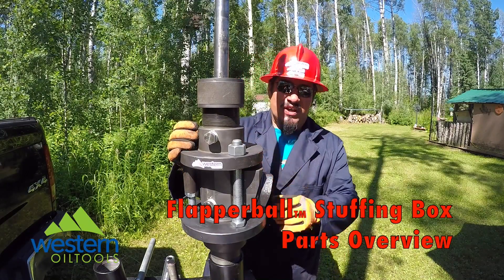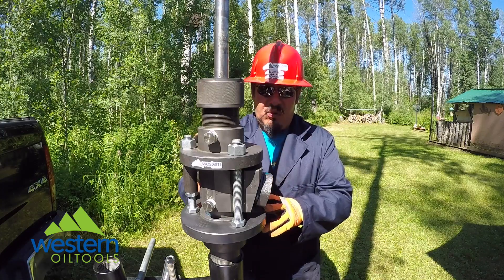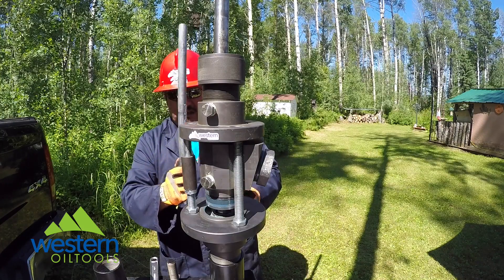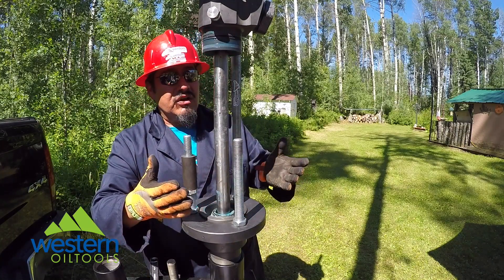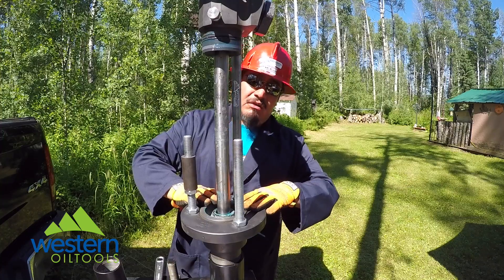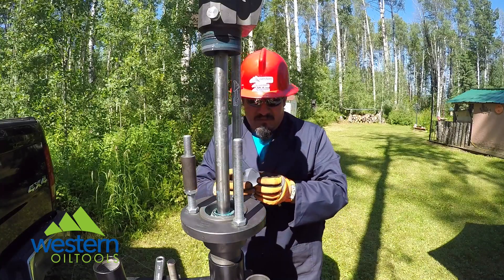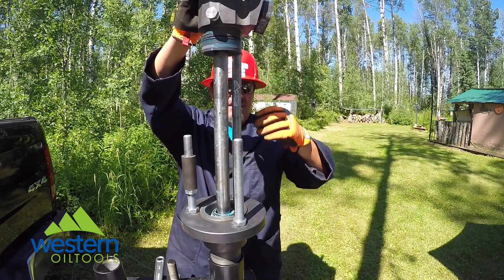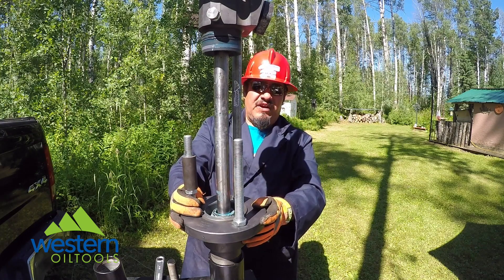Western Oiltools Flapperball™ Stuffing Box - Parts Overview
This video is about Flapperball Stuffing Box - Parts Overview